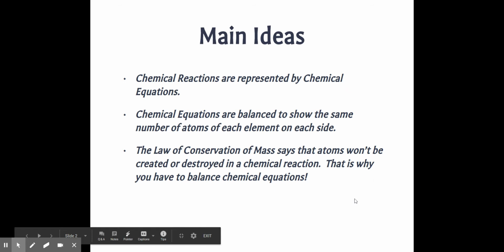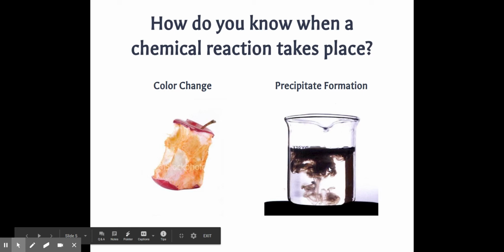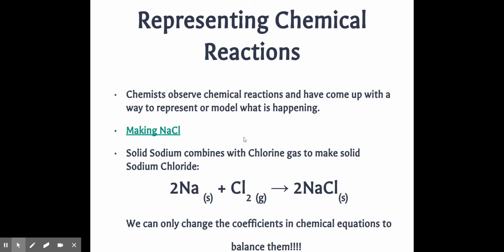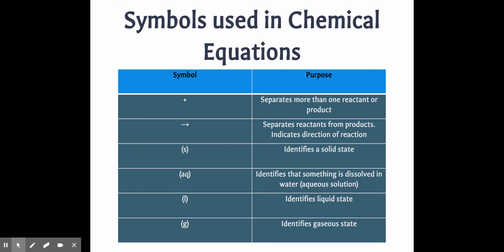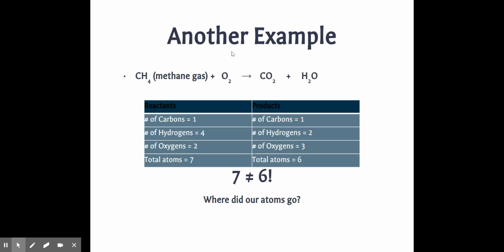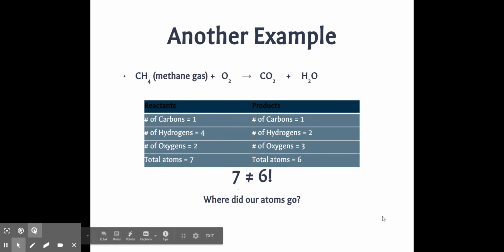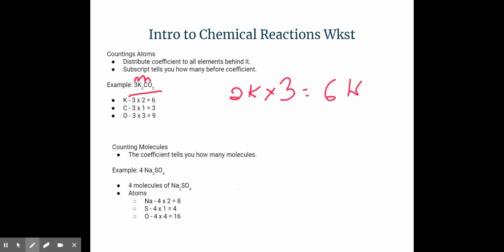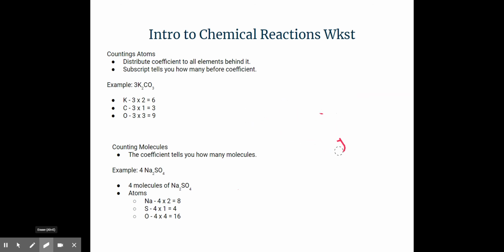Intro to Chemical Reactions Notes